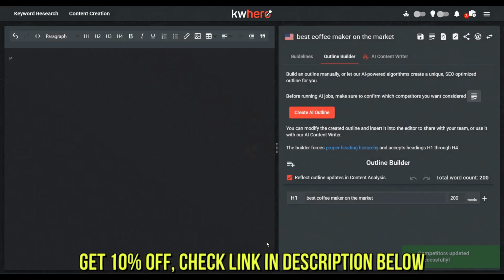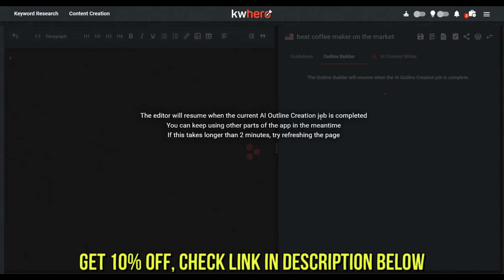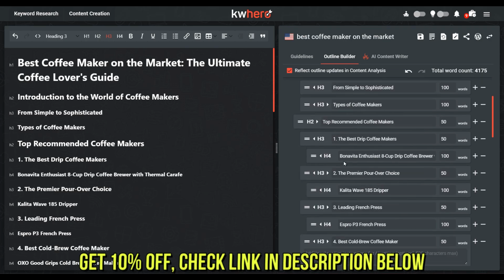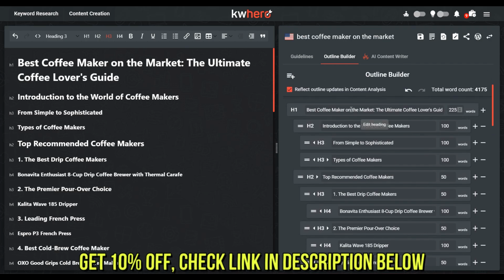KWHero AI Lifetime Deal & Review - Is KWHero Worth It?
Unlock the secrets of smarter content creation with our in-depth review of the KWHero AppSumo Lifetime Deal! This powerful AI tool generates SEO-optimized content designed to boost rankings, drive traffic, and save countless hours for marketers, bloggers, and businesses. In this video, we’ll explore its key features, benefits, and real user experiences to help you decide if it’s the right fit for your content strategy.

Are you ready to supercharge your content with AI? Join us as we explore the KWHero AppSumo Lifetime Deal in this comprehensive review. Discover how this innovative platform can streamline keyword research, generate optimized articles, and provide actionable insights for better ranking. We’ll share practical tips and user feedback that highlight its game-changing potential.

In today’s video, we dive into the KWHero AppSumo Lifetime Deal Reviews—your ultimate guide to AI-powered SEO content creation. Learn how this tool can transform your writing process, scale content marketing, and enhance online visibility. We’ll cover everything from features to pricing and user feedback, giving you a clear picture of its value.